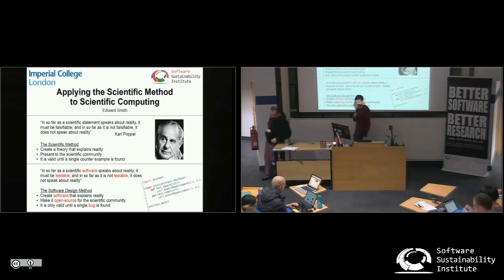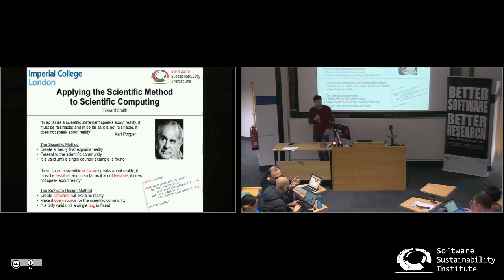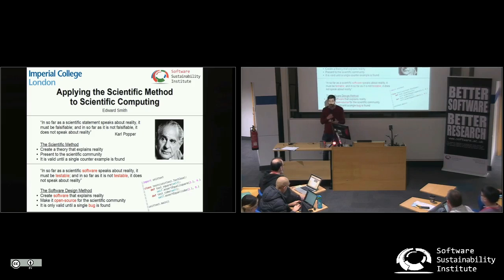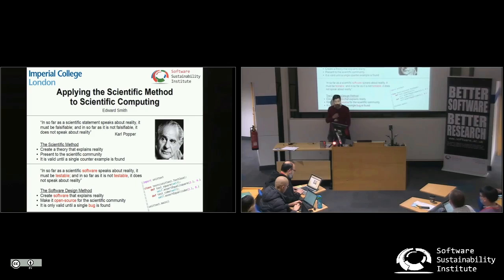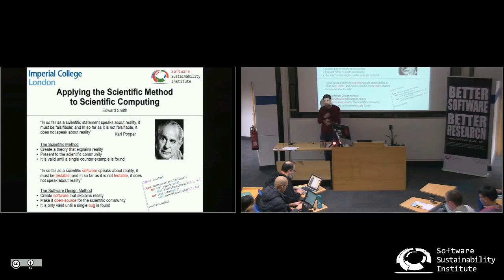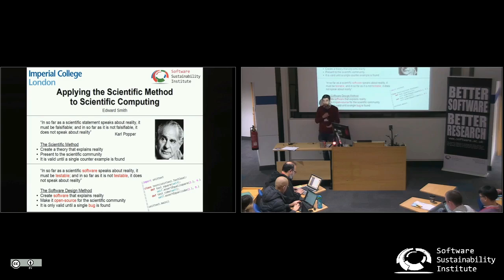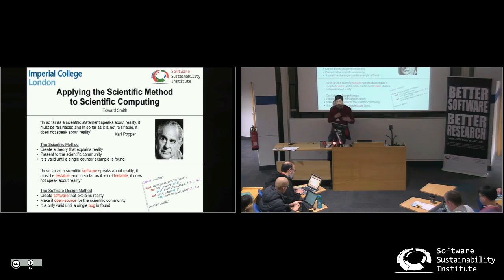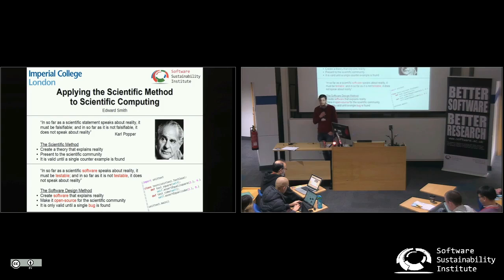Applying the Scientific Method to Scientific Computing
By Edward Smith.